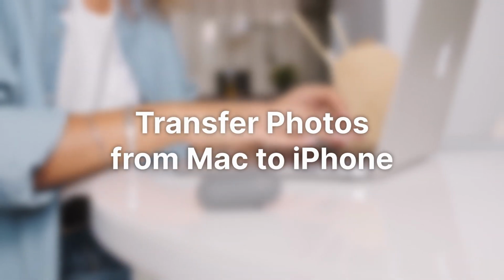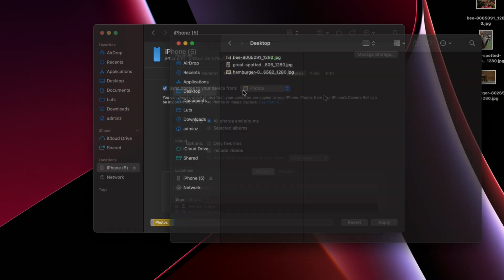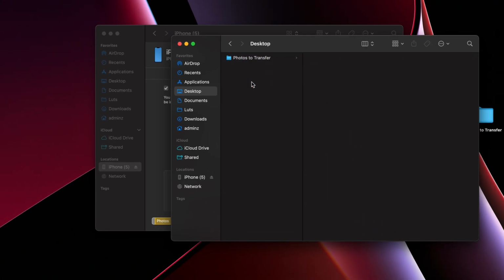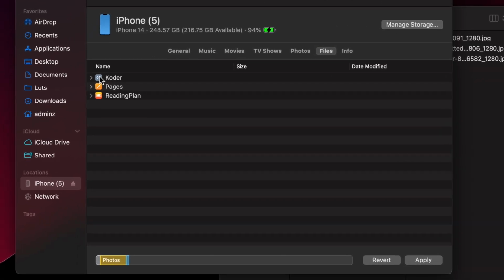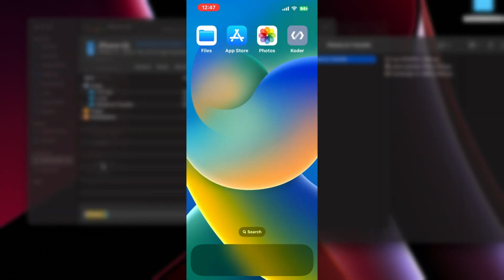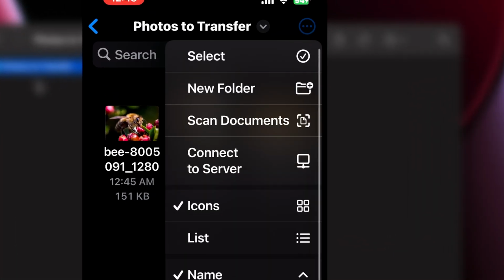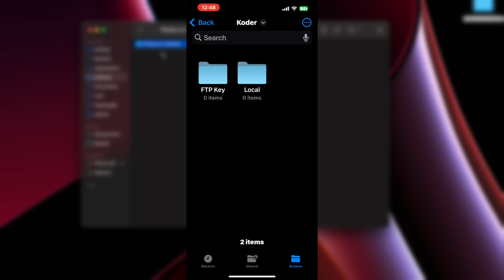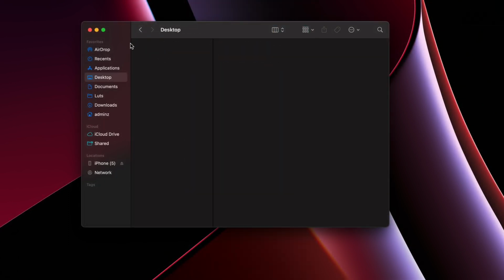BEST Way to Transfer Photos from Computer to iPhone—60 seconds! Without iCloud/iTunes/Airdrop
✅ This video shows the best way to transfer lots of photos from your mac to an iPhone. No iCloud, Airdrop, iTunes, or money needed.
❌ Don't use iCloud for everything, or you will waste your space.
❌ Don't use Airdrop, because it is too slow to transfer many photos.
❌ Don't sync folders with iTunes/Apple Music (bc you can't delete or move your photos once they are on your iPhone.)
❌ Don't waste money paying for risky transfer software.

👨‍💻 EQUIPMENT I OWN:
• Voice Over Microphone
• USB Audio Interface
• Editing Laptop
• External Hard Drive
• Backup Microphone